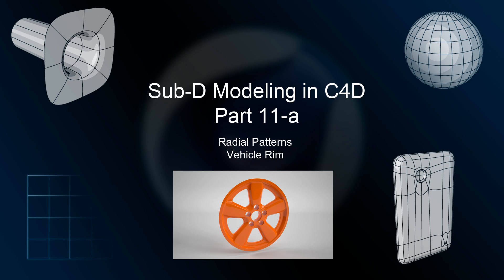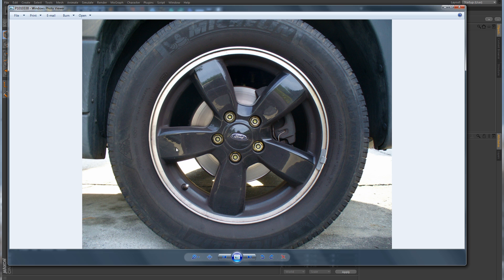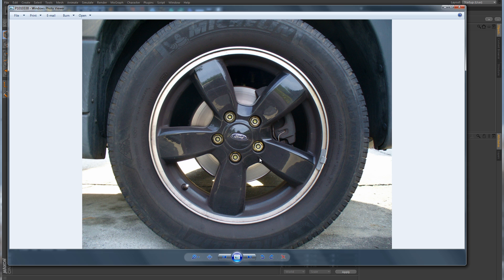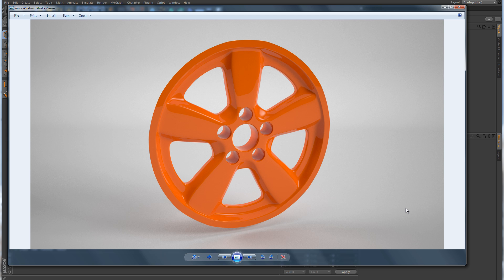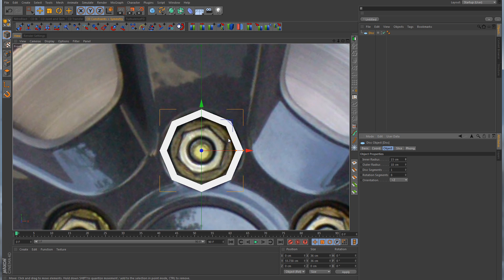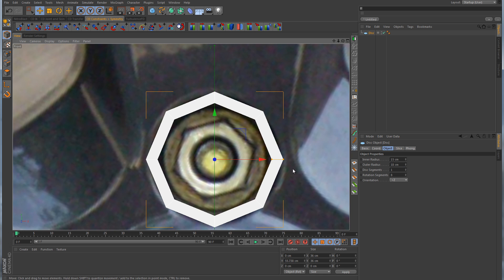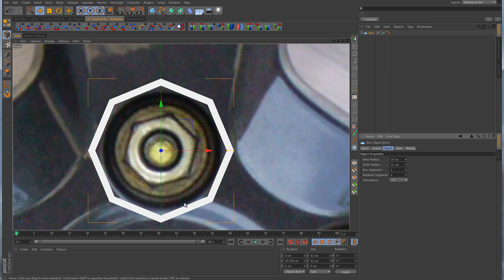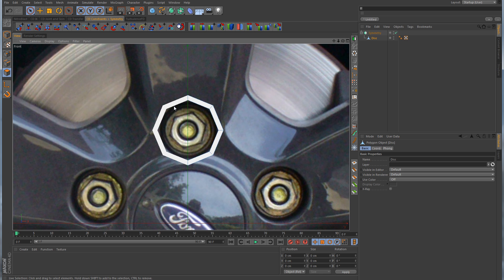Sub-D Modeling in C4D - Lesson 11 Part 1 - Radial Patterns - Car Rim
11th part of the series. In this 3 part lesson, I go over the the modeling of a car rim.